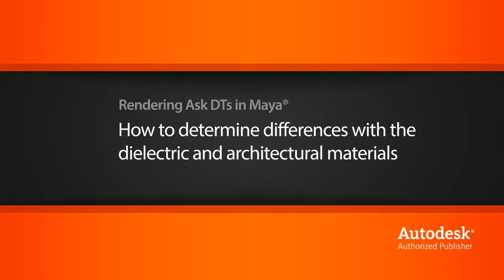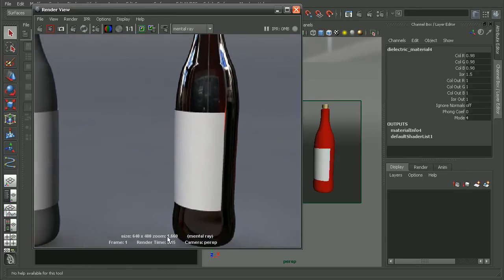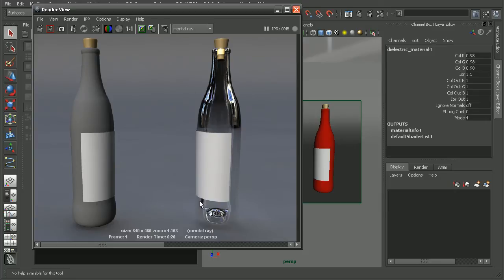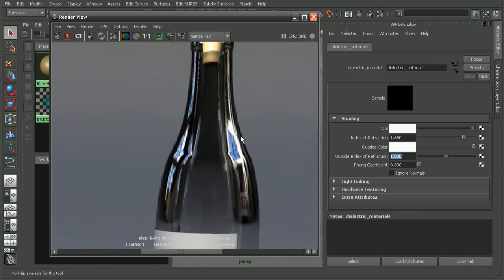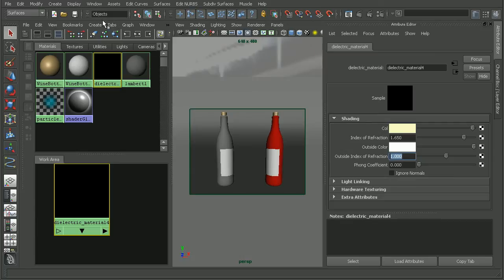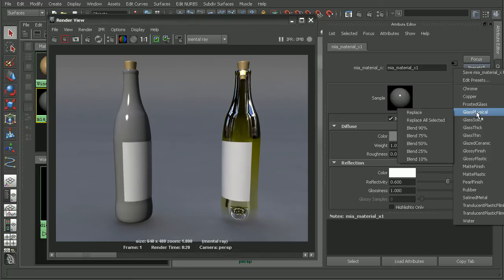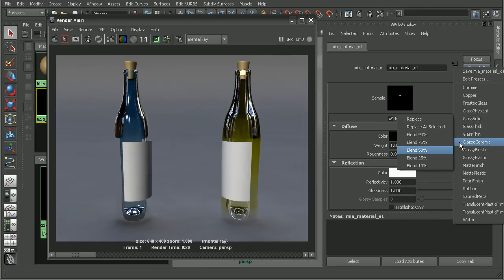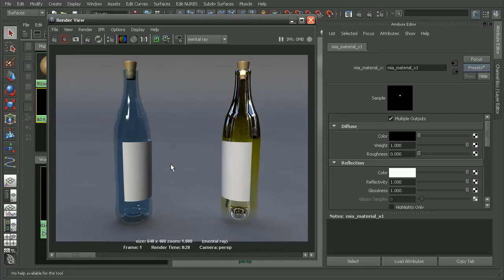Ask Dt: Maya - How to Determine Differences with the Dielectric and Architectural Materials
In this video we're going to look at a question from one of our users on how the dielectric material differs from the mental ray architectural material when it comes to creating glass.